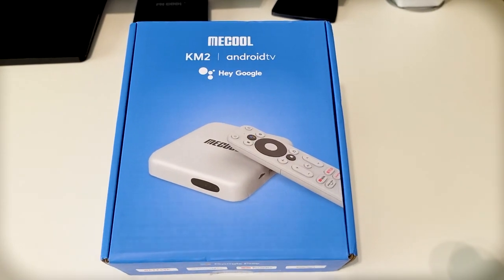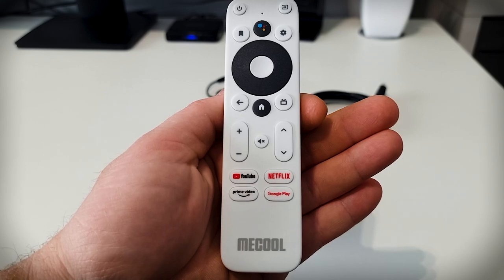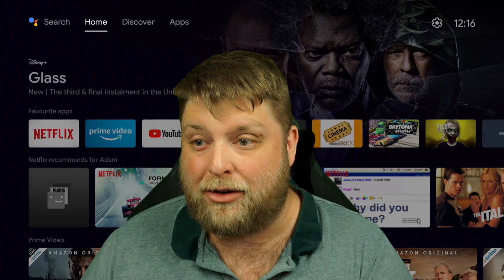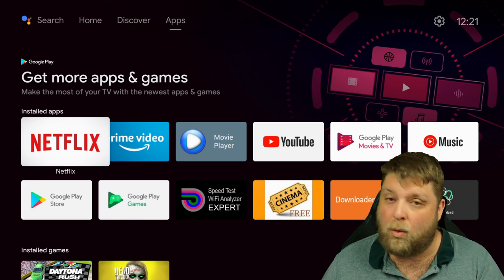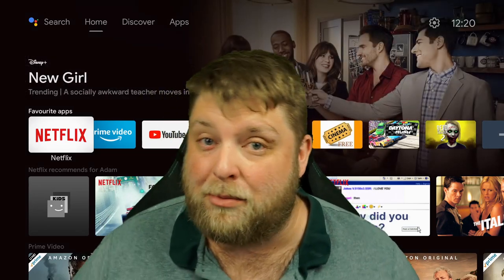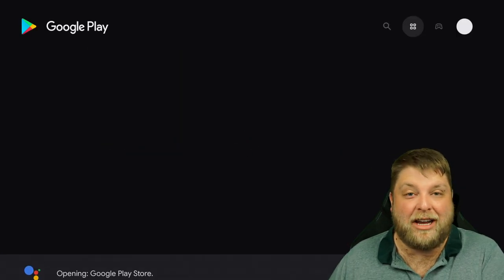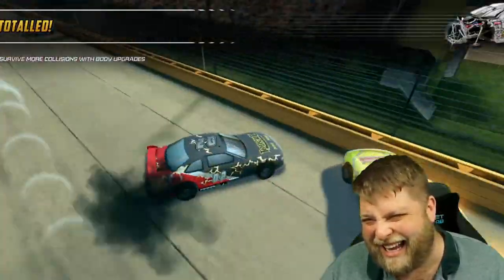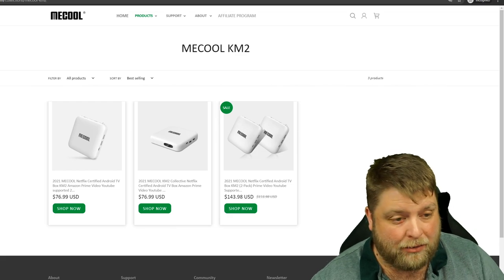MECOOL KM2 TV BOX // Chromecast Killer?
MECOOL have always made great quality Android TV products, but it was always missing something. Now they have it all and this makes the MECOOL KM2 very appealing. Is it worth the money and how does it compare to the Firestick 4k & Google Chromecast? Here's a full review of the new MECOOL KM2 Android TV box.

No idea what I'm doing on there, but allows me to put more personalised videos and messages up. Also will be a great way to help people out! 🍻

𝐓𝐢𝐦𝐞 𝐒𝐭𝐚𝐦𝐩𝐬
0:00​ - Intro
0:44 - Unboxing
2:55​ - First time Launching
3:29​ - KM2 Features
6:42​ - Testing Video Playback
8:08 - Gaming Test
8:58 - WiFi Speed Test & 3rd Party Apps
9:40 - Price
10:11 - My Opionion & Rating

Amazon Fire TV Stick 4k
Fire TV Cube
Nvidia Shield Pro

30 Day Amazon Prime
30 Day Prime Video
30 Day Prime Music